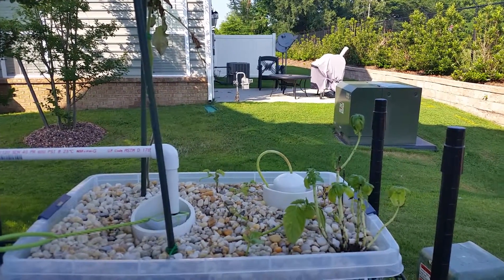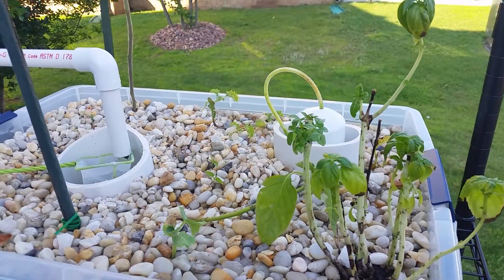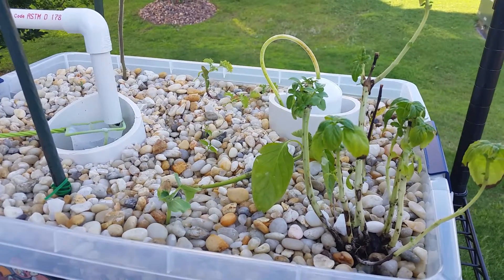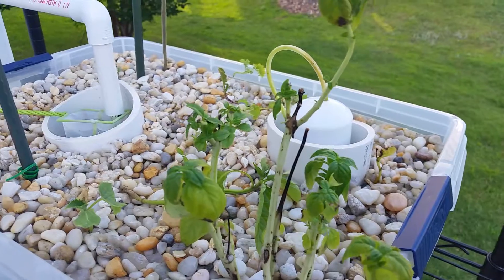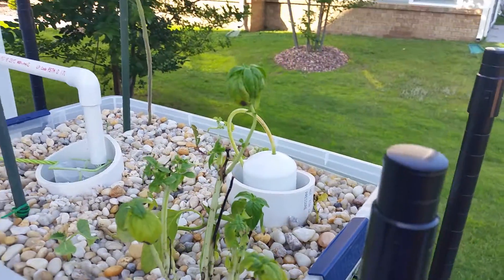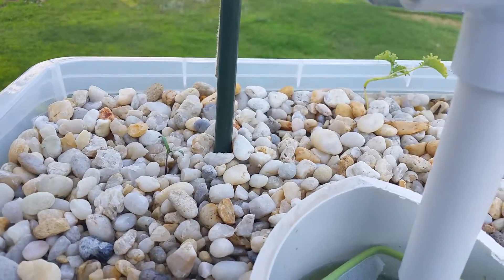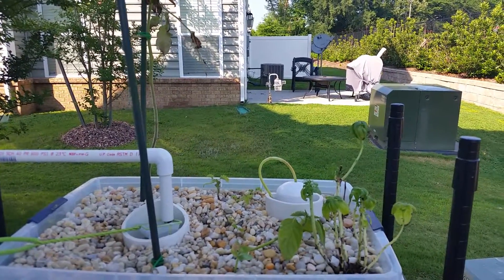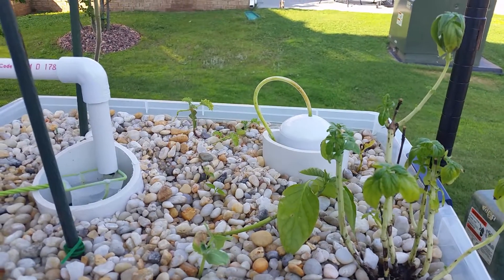High pH in aquaponics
The pH got to almost 9 in my aquaponics system and the results were disastrous.